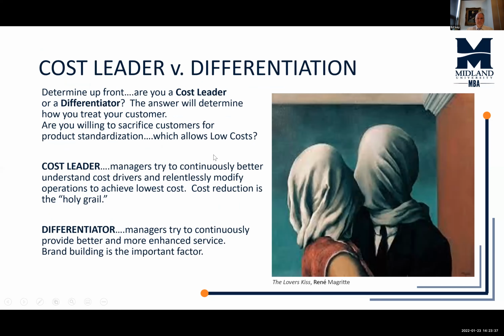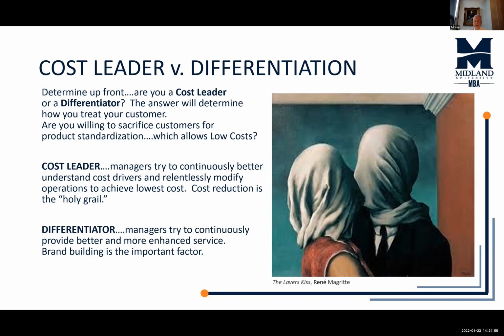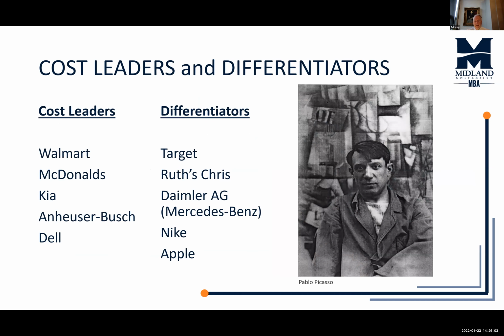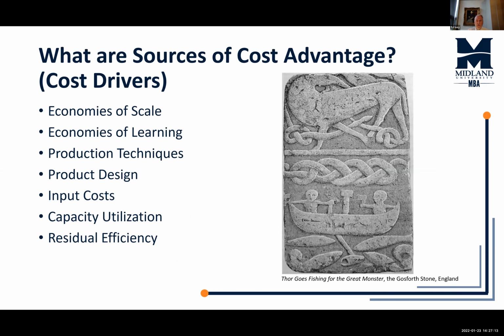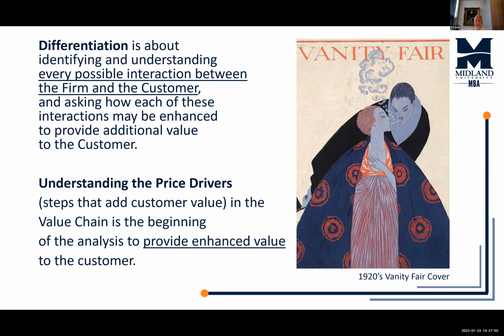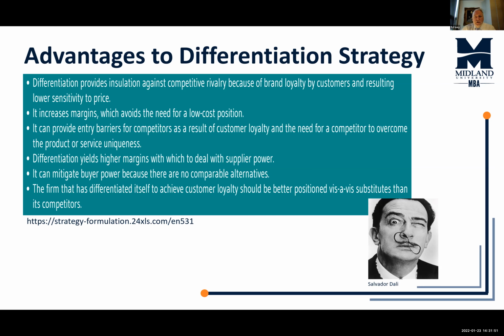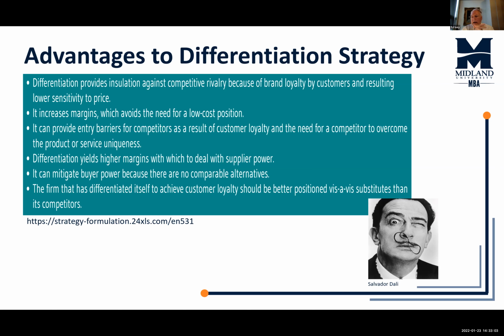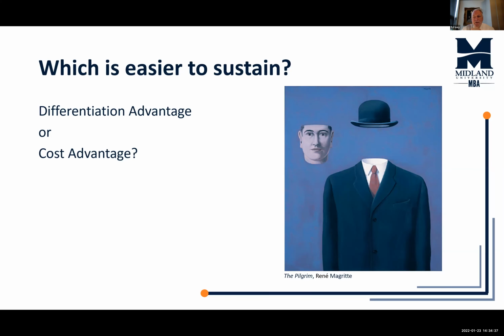BUS: 653 - Module 3, Lesson 1 - Cost Advantage v Differentiation Advantage